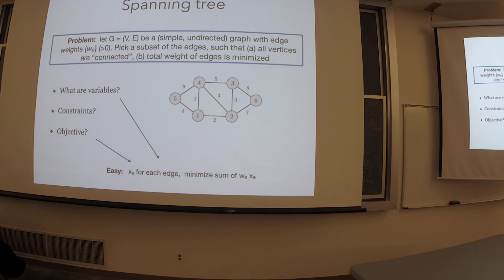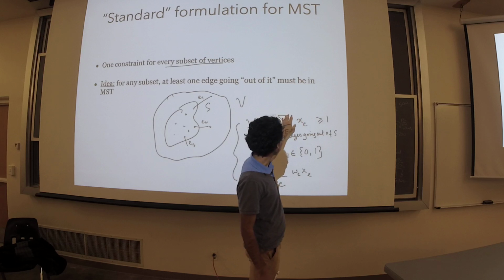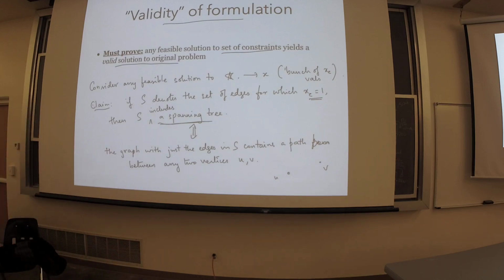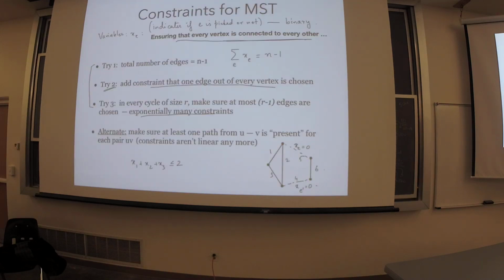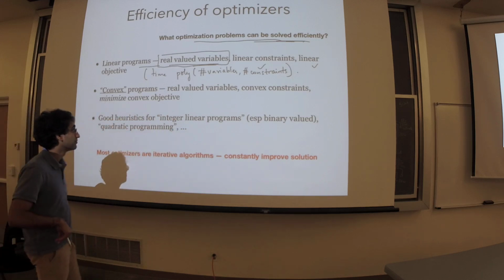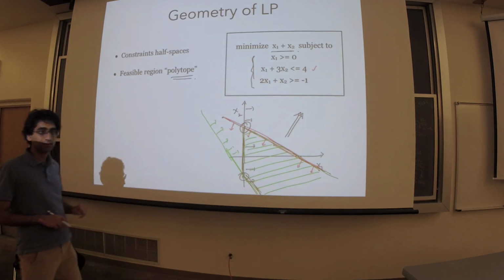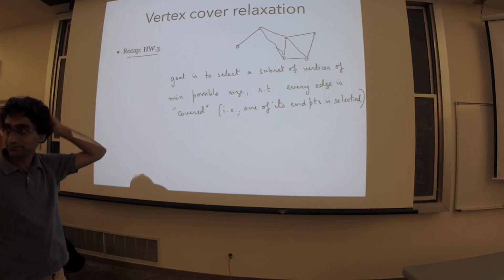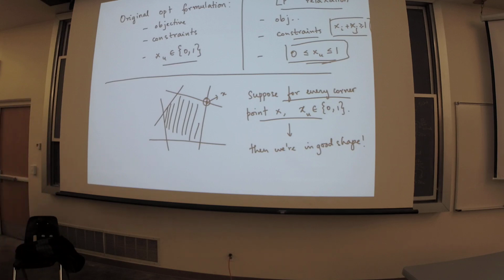Advanced Algorithms (Fall 2019) - Lecture 21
Topics Discussed
- Optimization continued (formulation of MST and etc.)
- Efficiency of optimizer
- Linear Programming and Simplex Method